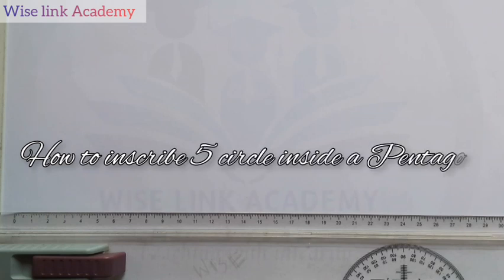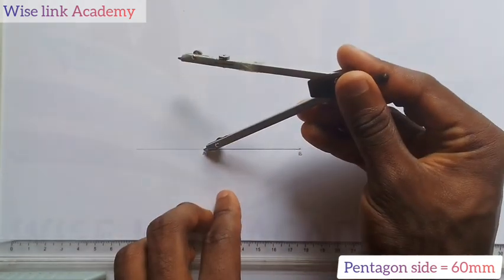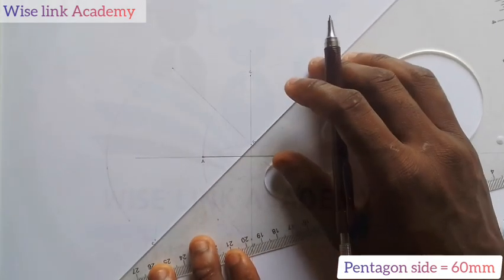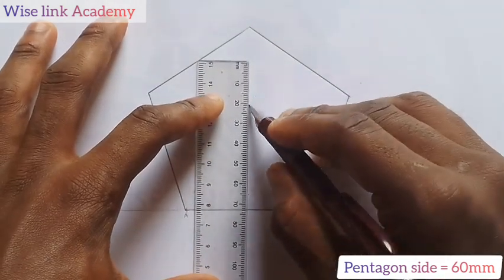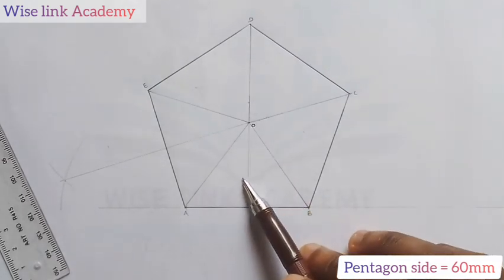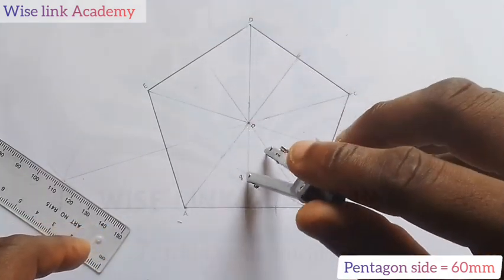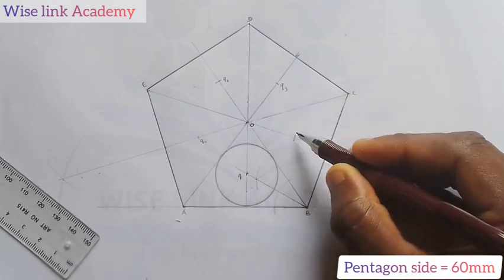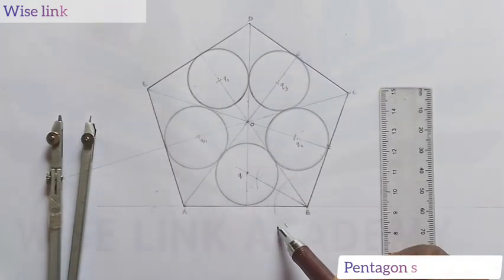HOW TO INSCRIBE 5 EQUAL CIRCLE IN A PENTAGON (Technical drawing).